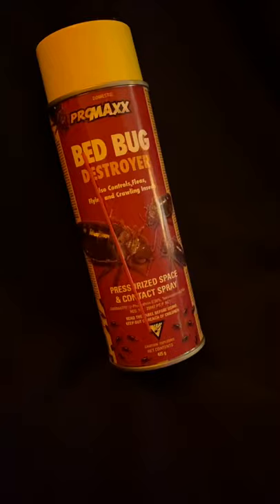BEDBUGS NEW DISCOVERY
I just, right now, examined a can of insect spray... and was struck with EURIKA! There’s a remarkable hidden benefit in the cap!!!
  See, I’m afraid of bugs in the first place _ but BLOOD SUCKING BUGS?! That’s another level of fear for me.
Today, i bought a GREAT little steamer from HOME HARDWARE (which is where i also purchased the ProMaxx Bedbug Destroyer ((it works immediately ON CONTACT)), the best product I’ve tried among several others); it’s called EXTREME STREAM by Conair. Colossal plus: you can tilt it in any direction, unlike the old ones, & uses plain tap water. $54.99
  The spray price is $16.99

 You can have bedbugs for MONTHS before you ever come face to face with one. If you thriftshop, steam your purchases; furniture, clothes, totes, hats, BOOKS, towels, toys, a vacuum, anything in a cardboard box, nearly anything can harbour these tiny monsters in a fold, seam, tuck, crack. it’s far more prevalent than you can imagine, and nobody talks about it.
  A couple things you need to examine on your friends, workers, family (anyone who enters your home) are: do you see any tiny, dark spots on any fabrics/clothing? Do you see “rows or clusters” of tiny pinkish red bite dots, generally around the collar, neck and wrists?
  Check your pillowcases regularly, and if you see those little dark dots GET ON IT IMMEDIATELY! Try to avoid the building of colonies, tho even a few can bring you lasting anguish. And lose you thousands of dollars.
  Going on vacation? Fumigate everything and look thru it all with a magnifying glass before you bring it into your home (every hotel in our town has bedbugs). Look for a glistening dot on darker fabrics, where there shouldn’t be one, that might not be sap!
  There are videos of people who have to take apart their furniture here on youtube - paying thousands, spray everything, and later still have to throw out their bedroom & living room sets. I had to. Most people I’ve talked with about them have also.

  I hope i helped a little bit. Good luck 🤞 you’ll need it.

Edit: 12 hours later - it’s WORKING!!! 👍. The spraycan caps are catching the bedbugs and they can’t get out!!

Don’t spray inside those caps!!
  Instead, use a little tape on a pencil & take them out & spray a shot on them over the garbage; ziplock them or torch them , just make sure they’re dead. And don’t let bedding or clothes hang onto the floor where they WILL climb up quickly and bite you. Move your bed/couch away from the wall a couple inches. They like paper, books, paper towels, notepads, tp, bags, cardboard. You can use a sheet, like the hydro bill, lol, to lure them!    Grab an extra sack of vacuum bags so you can change them often - take it straight outside & away from the home when you uninstall it.

I am so thrilled to bits that these simple, smooth plastic caps are really trapping them! I wonder if the ProMAXX company even knows they have a 2nd secret weapon?
There’s nothing about it written on the can. Even if your  furniture legs don’t fit in those holes, it will still work just as i showed you, just make careful adjustments so there’s no chance of them sliding out or tipping. The inside of the caps must stay clean & smooth, try not to touch any more than you need to apply the tape.

  I don’t work or advertise for anyone, not by design, but you really should buy 4-6 cans initially if you want to start protecting your bed/couch etc immediately (or you could build some, instructions for that is on youtube as well).
You will, unfortunately, need to use the sprays all up in your war, probably.

 My spontaneous video is not good quality, I’m aware, don’t chew my head off, lol. My photographer skills aren’t the subject.

 Waking up with raw, chewed out ears again & again is terrible. I’m trying here to save you & prevent that.

  Don’t invite company over at all. Don’t go visiting, either. You’re the bedbug’s slave as long as it’s around. Best to set up plastic chairs outside, or in a garage, no cushions, and make that your visiting area. Do not give nor receive ANYTHING. And talk about it!!! You’ll be surprised how many people will respond with, “me too”. Or, “thanks for being straight with me, keep me updated”.

  I have noticed they like to feed en masse, then hide in small groups until it’s darker again. Try this; shut out the lights, wait 10 minutes and turn on all the brightest lights you have - and be ready! You’ll flush out lots of spiders with this trick, too.

Nine horrid months I’ve been battling these bastards & I’m finally getting the upper hand. All I’ve been able to do until now, is keep their numbers small; there are always a few who show up again after a barrage of steaming & spraying. I’m so sick of this misery & anguish & waste & isolation, i want it over with PLEASE! 😭.
  Finally, i feel I’m going to overcome, i found a way, i will beat them.

  By the way, there are beanstalks and leaves under all my couch cushions & mattresses. They help.